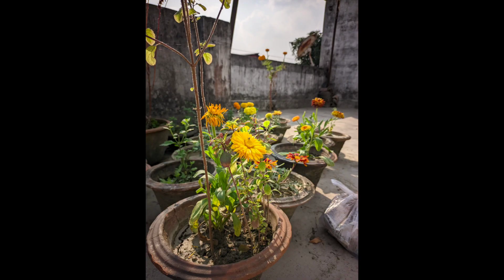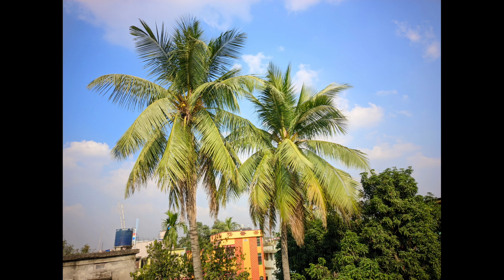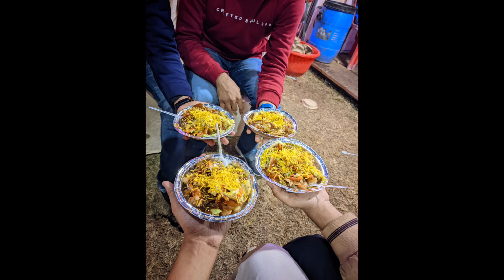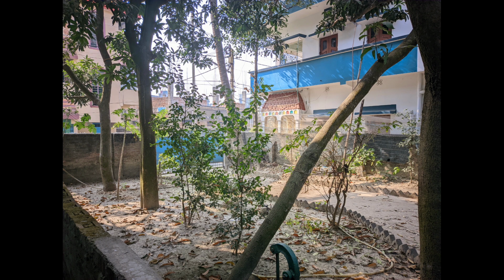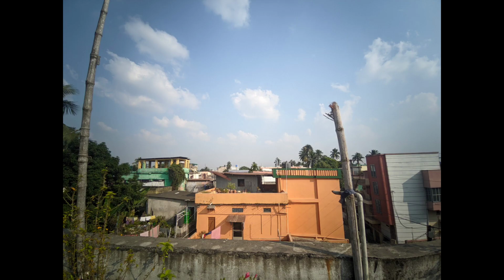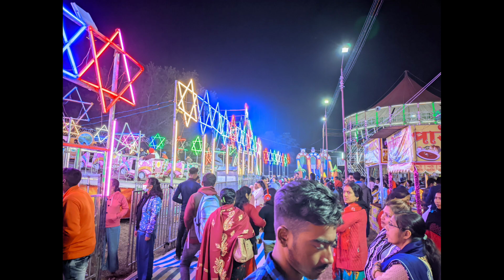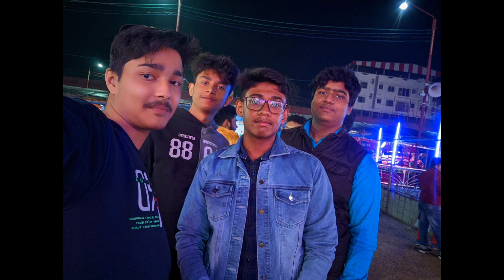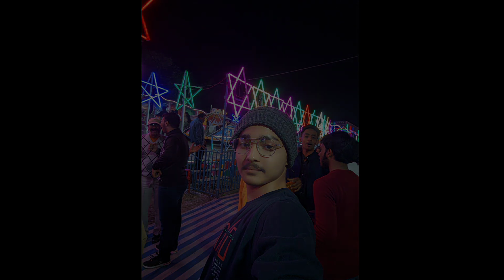POCO X4 PRO Photography Test 🔥🔥with LMC 8.4 Camera and Mama LMC 8.4 R13 xml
in this video I'm gonna be doing a photographic test of the Poco X4 Pro 5G with the lmc 8.4 camera which is @ Google camera mod and I will be using the Mama LMC Camera  for this test